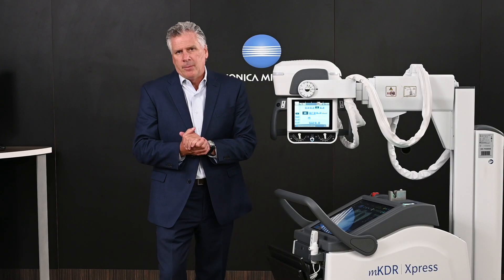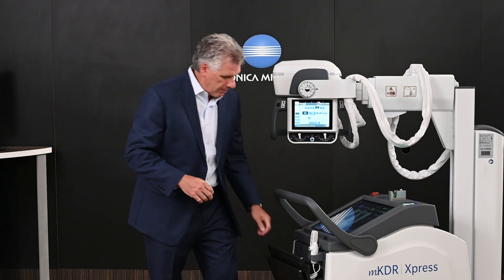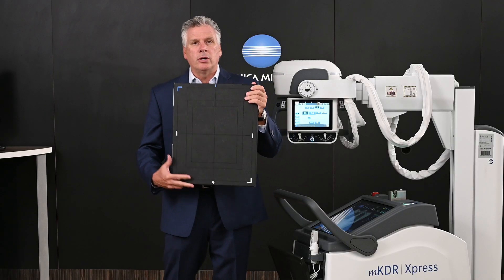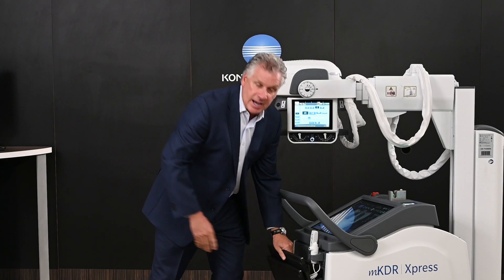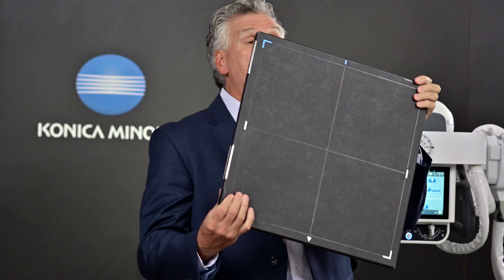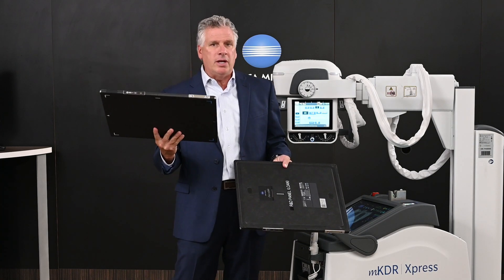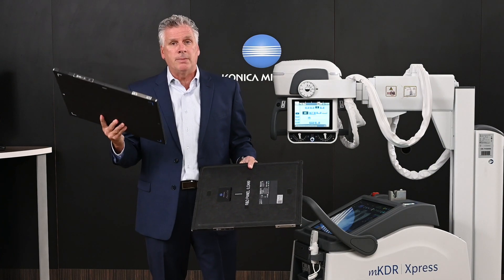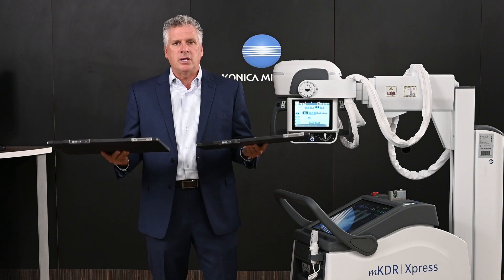mKDR Xpress with Glassless Panel | X-Ray | Konica Minolta Healthcare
The mKDR Xpress redefines mobile X-ray with the industry's lightest Glassless flat panel technology. This X-ray solution empowers you to enhance patient comfort and minimize strain on your staff. It also boosts efficiency and streamlines critical care workflows, allowing you to deliver X-ray imaging wherever it’s needed.

This revolutionary system by Konica Minolta Healthcare offers:
-Unmatched Portability: Effortlessly maneuver the mKDR Xpress thanks to its lightweight, Glassless detector.
-Exceptional Image Quality: Capture high-resolution images for confident diagnoses, even on the go.
-Improved Workflow: Lighter weight translates to easier handling and faster exam times.
-Ideal for Critical Care: Perfect for ICU, CCU, OR, and more bedside imaging.

Experience the future of lightweight mobile X-rays. Contact Konica Minolta Healthcare for more information.